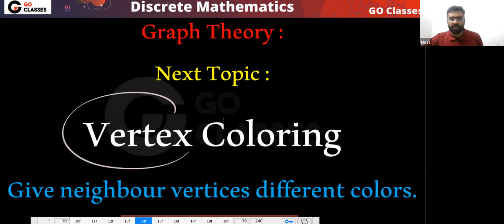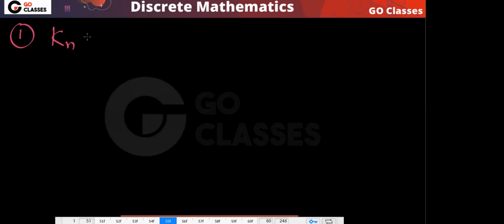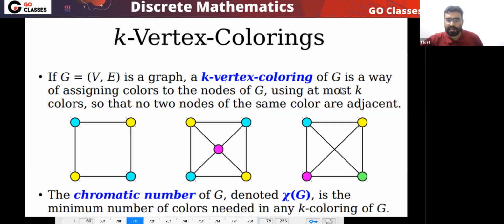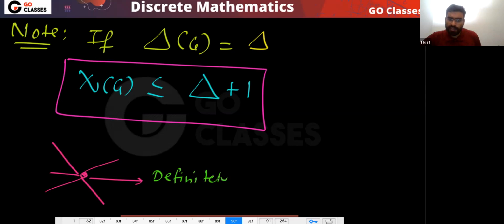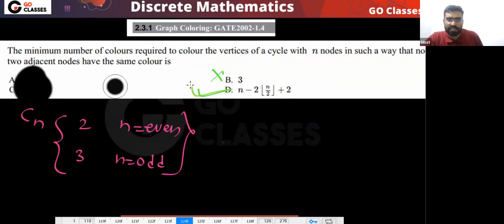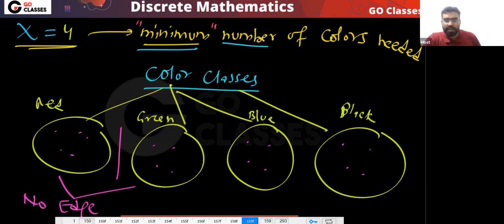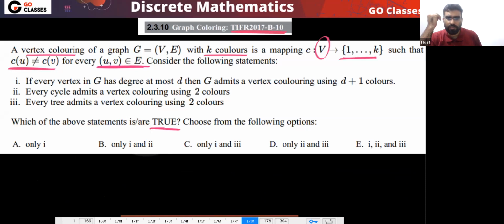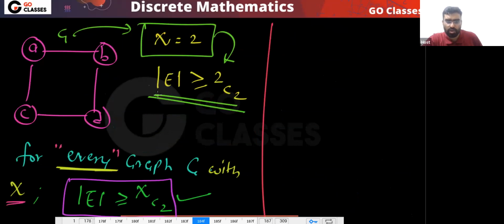Graph Theory Lecture 12 - Vertex Coloring, Chromatic Number | Discrete Mathematics | Deepak Poonia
Join GATE Overflow Telegram Group for GATE CSE Doubt Discussions

Join GO Classes Telegram_Group for GATE CSE Doubt Discussions

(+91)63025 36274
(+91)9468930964